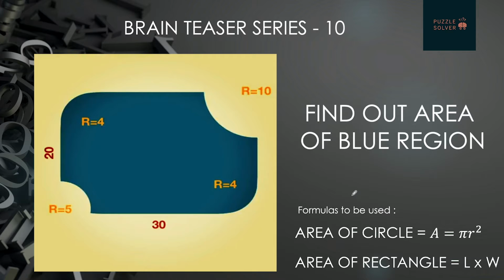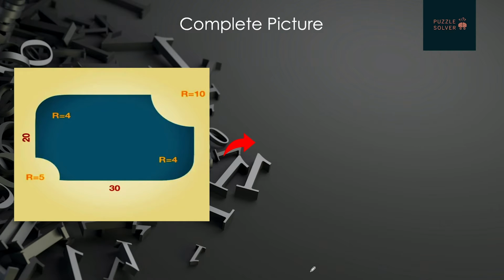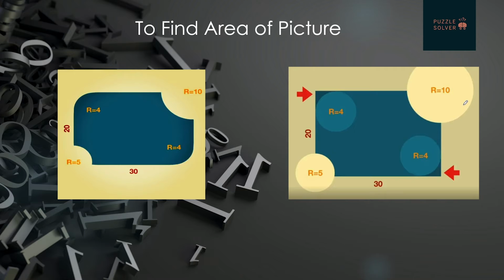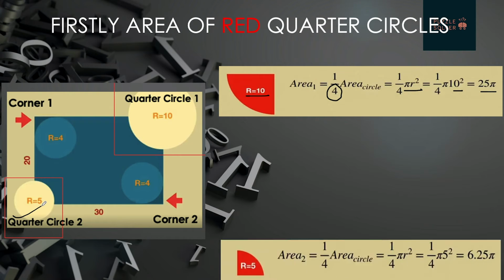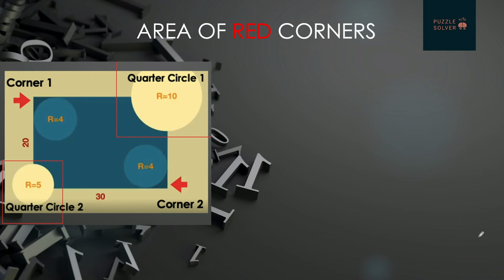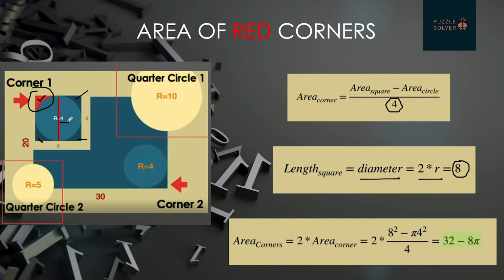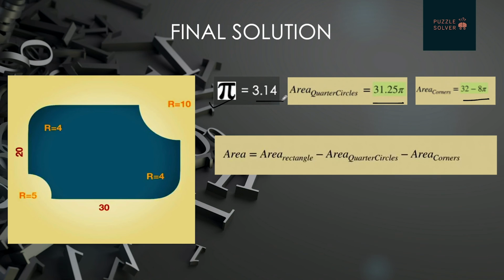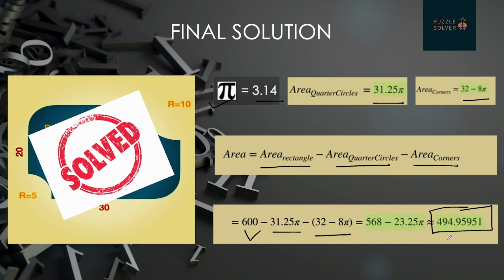FIND AREA OF BLUE REGION | BRAIN TEASER PUZZLE | MATHS PUZZLE | BrainTeaser 10